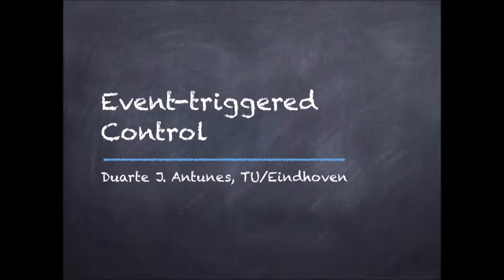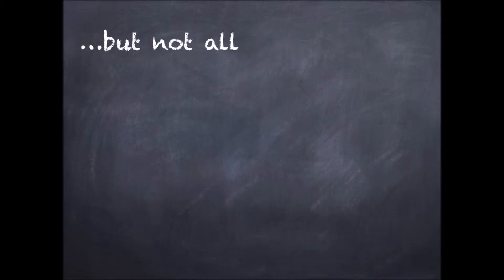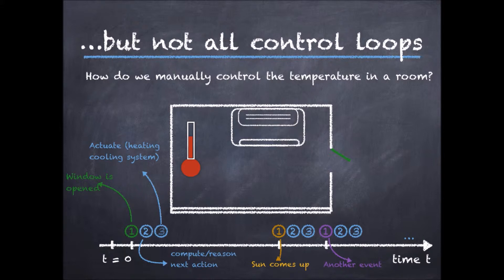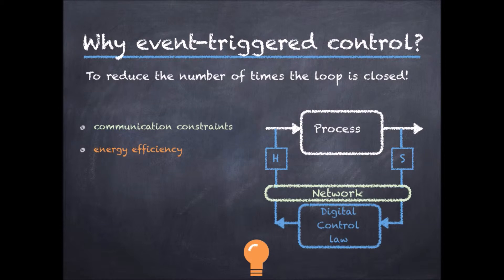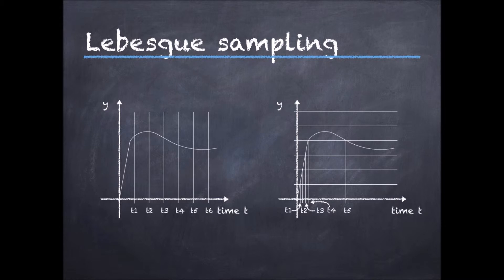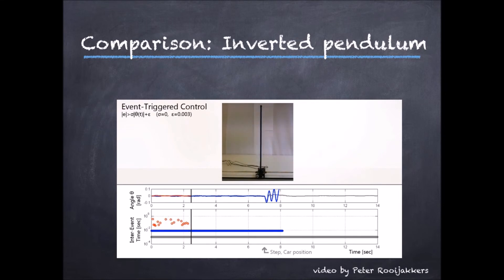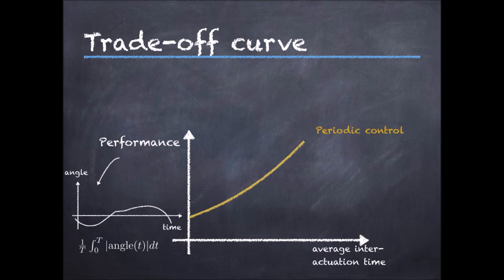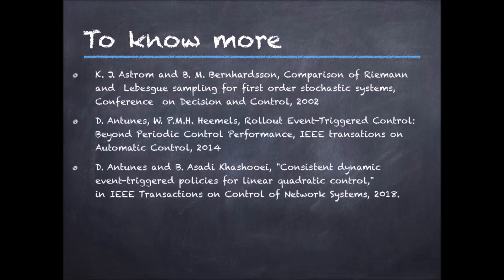ETC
A brief introduction to event-triggered control and a brief summary of the research results of Duarte Antunes on this topic.